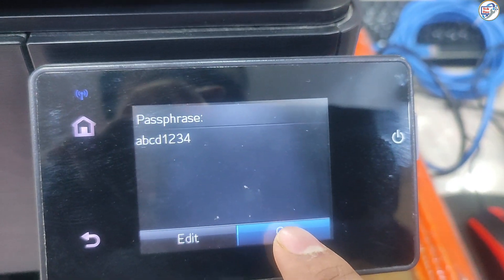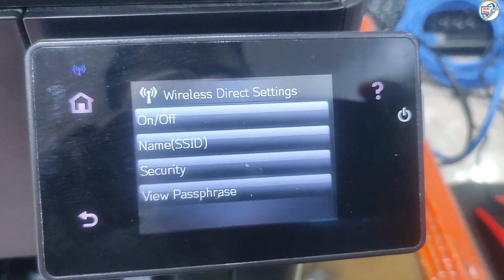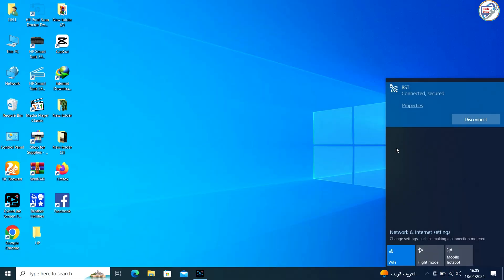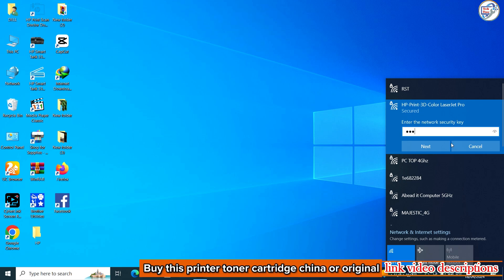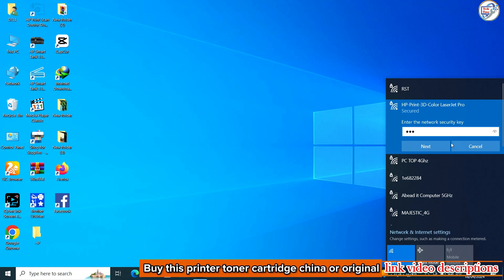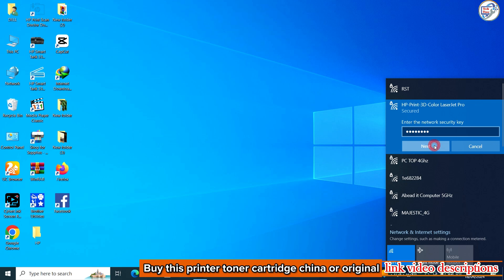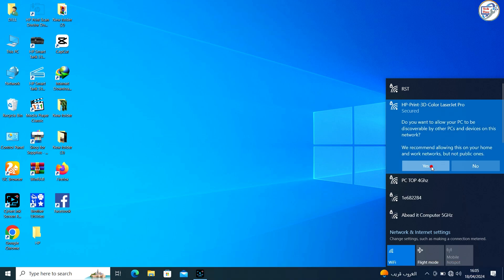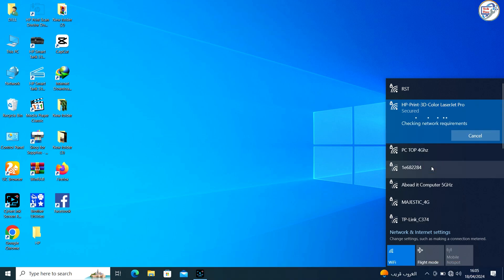HP Color LaserJet Pro MFP M177fw Printer Wi-Fi Direct Enable and Setup On laptop,Computar, desktop.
"Step into the wireless future with our latest tutorial on enabling and setting up Wi-Fi Direct on your HP Color LaserJet Pro MFP M177fw printer! 🖨️📶 Say goodbye to tangled cables and hello to convenient printing from anywhere in your home or office. In this video, we walk you through the easy-to-follow steps to connect your printer directly to your devices without a network. Whether you're printing from your smartphone, tablet, or laptop, our guide ensures a seamless setup process.

We cover everything from accessing your printer's control panel to selecting the right settings for a secure Wi-Fi Direct connection. Plus, we'll show you how to print effortlessly with HP's mobile printing feature. No tech expertise required – just a simple, straightforward approach to get your printer up and running with Wi-Fi Direct.

Don't miss out on the tips and tricks we share to enhance your printing experience! For any questions, drop them in the comments below, and we'll help you troubleshoot. Unlock the full potential of your HP Color LaserJet Pro with our expert advice. Let's get printing wirelessly!"